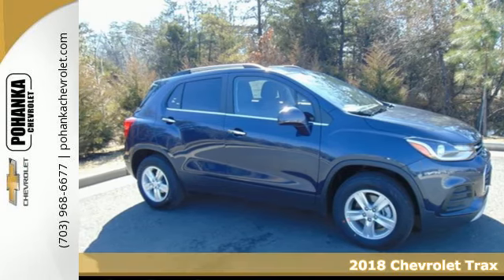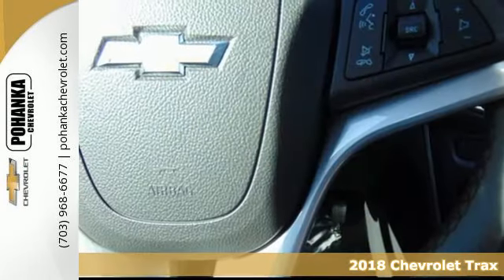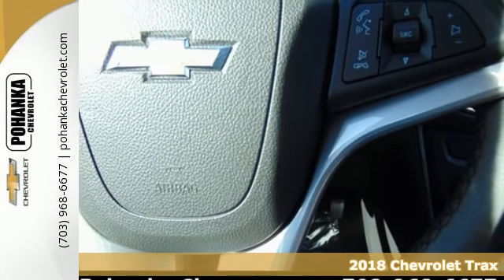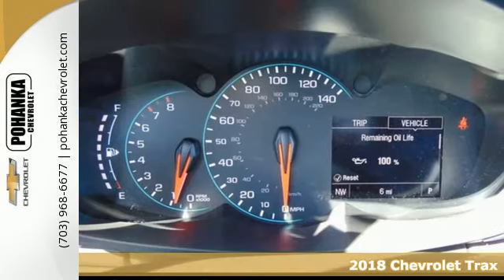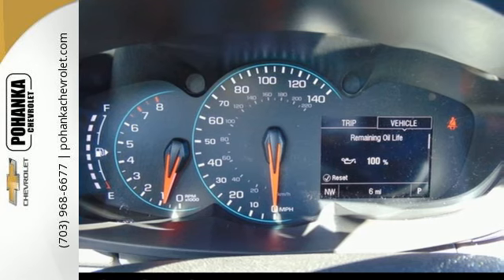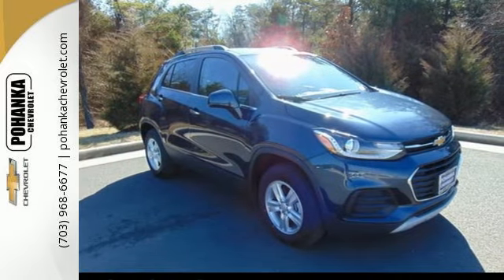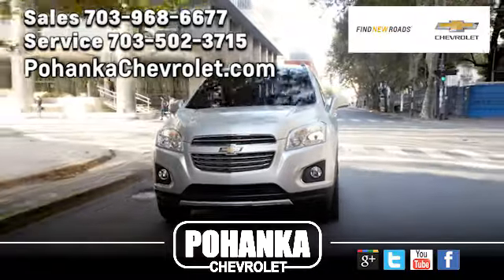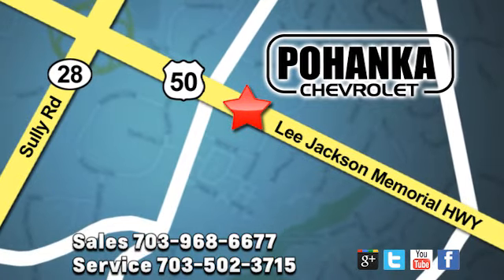New 2018 Chevrolet Trax Chantilly VA Washington-DC, MD TJL289726 - SOLD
Year: 2018
Make: Chevrolet
Model: Trax
Trim: 1LT
Engine: ECOTEC 1.4L I4 SMPI DOHC Turbocharged VVT
Transmission: 6-Speed Automatic
Color: Blue
Interior: Jet Black
Stock #: TJL289726
VIN: 3GNCJPSB1JL289726
Blue Metallic 2018 Chevrolet Trax 1LT AWD 6-Speed Automatic ECOTEC 1.4L I4 SMPI DOHC Turbocharged VVTbrbrRecent Arrival! 30/24 Highway/City MPG Price includes: $2,000 - General Motors Consumer Cash Program. Exp. 02/28/2018, $500 - Chevrolet National Purchase Bonus Cash. Exp. 02/28/2018, $750 - Baltimore and Washington DC Auto Show Bonus Cash Program. Exp. 02/28/2018, $750 - Chevrolet Select Market Bonus Cash. Exp. 02/28/2018

Address:
13915 Lee Jackson Hwy